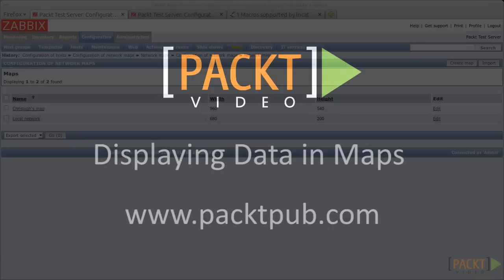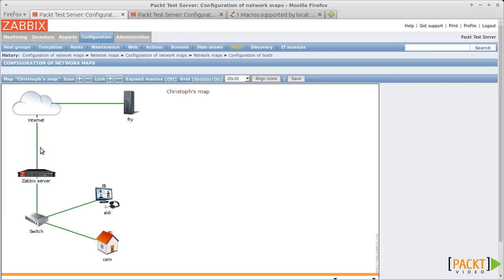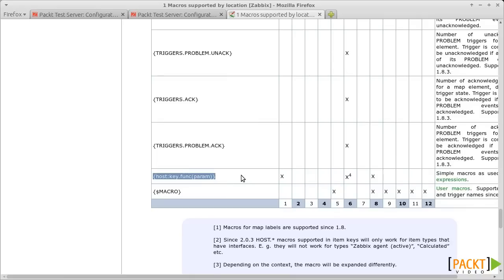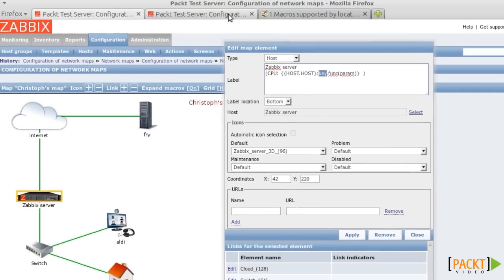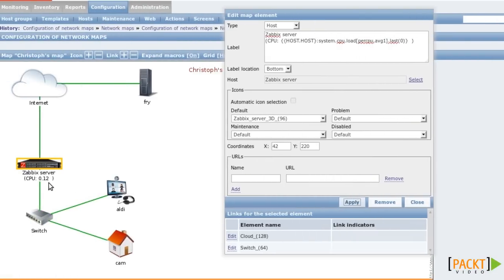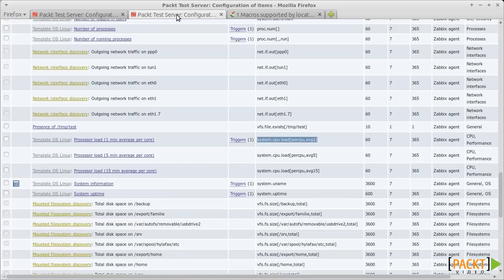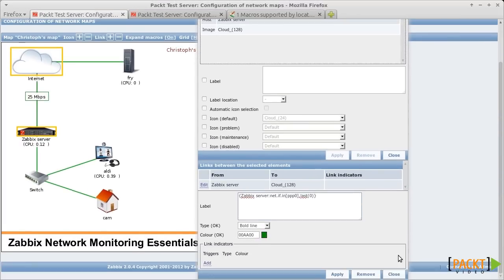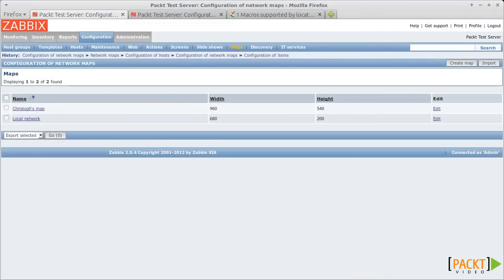Zabbix Network Monitoring Essentials Tutorial: Displaying Data in Maps | packtpub.com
Maps are good for overviews. You can even make them more detailed by printing actual data on it using macros.
• Edit a map and enable the display of macros
• Understand the syntax of host macros to leverage them in maps
• Add host macros to hosts and links